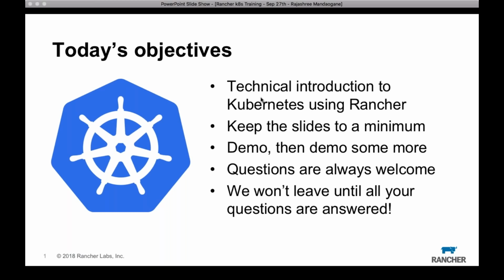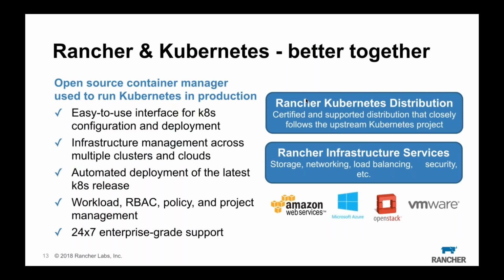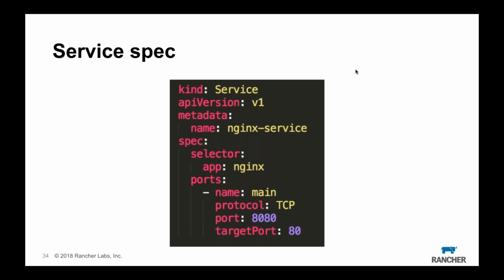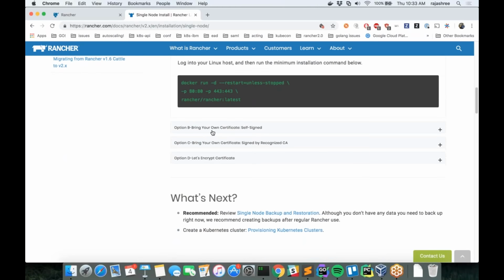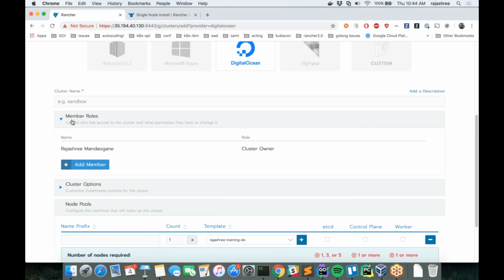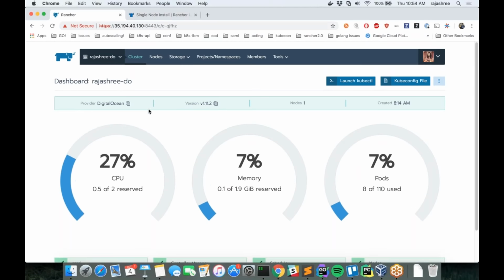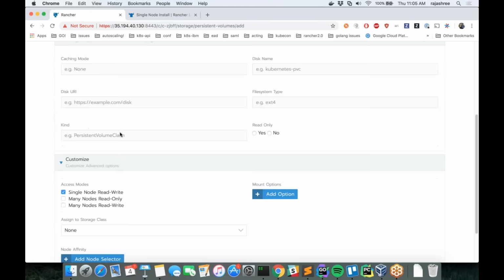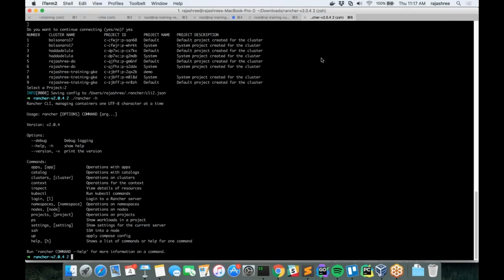Introduction to Kubernetes and Rancher 2.0 - October 4, 2018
These sessions demo the all-new Rancher 2.0, an open-source platform for running and managing Kubernetes clusters in the cloud or on prem.

Recorded on October 4, 2018, all demonstrations were done live and in real-time. This demo was done on Rancher 2.0.

2. Check the upcoming schedule of free trainings

3. Get help from our user community at forums.rancher.com and slack.rancher.io